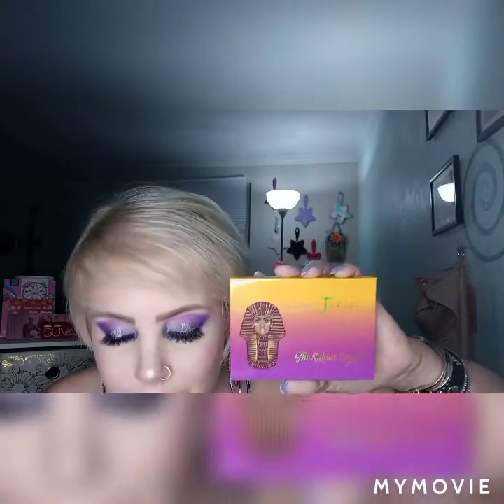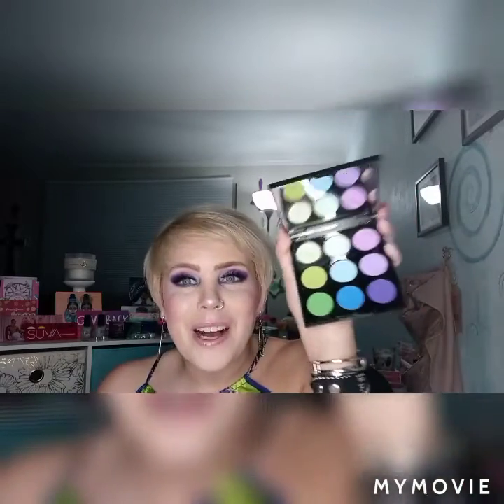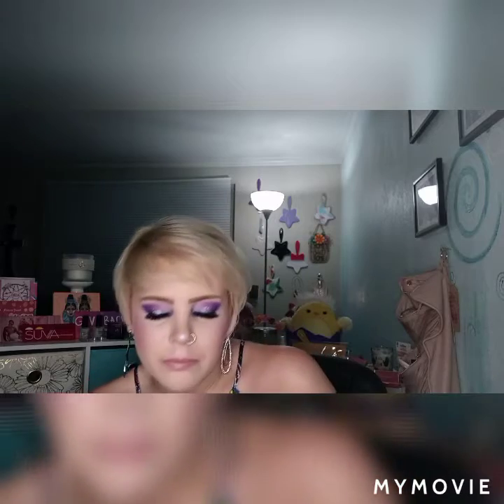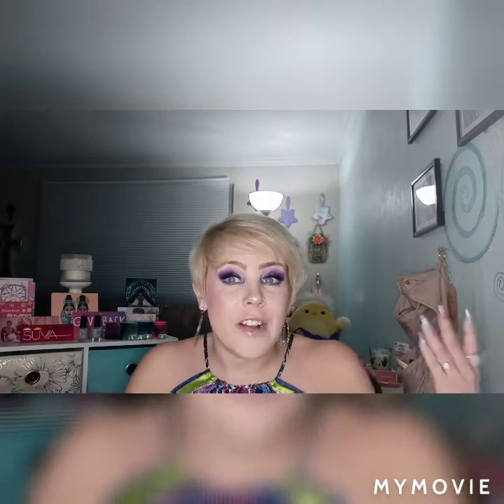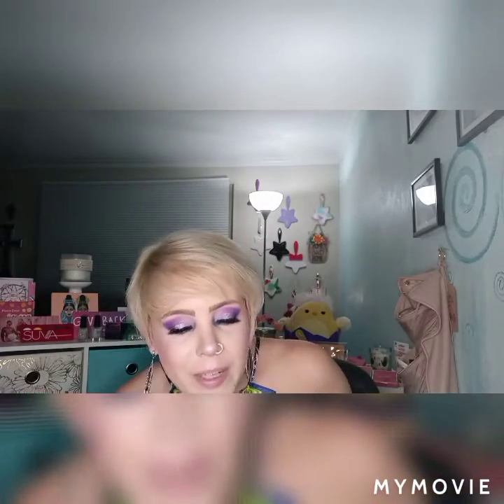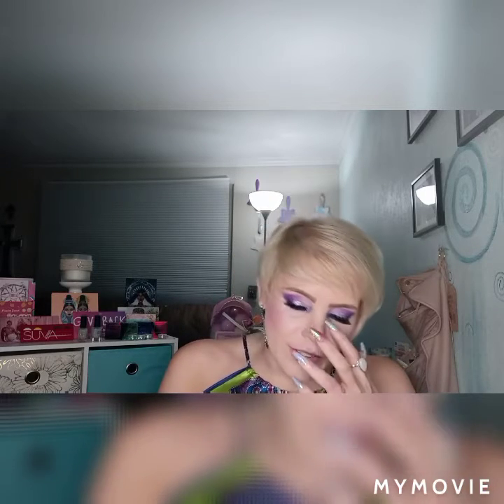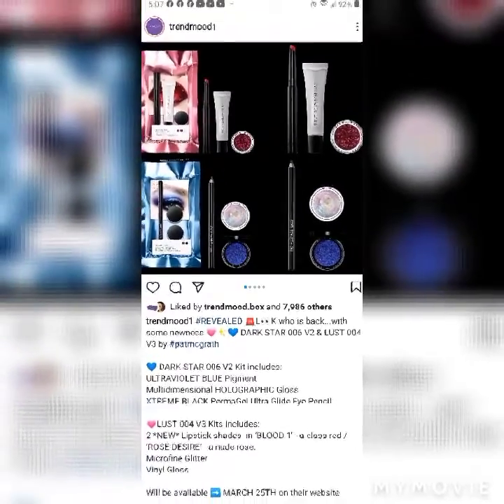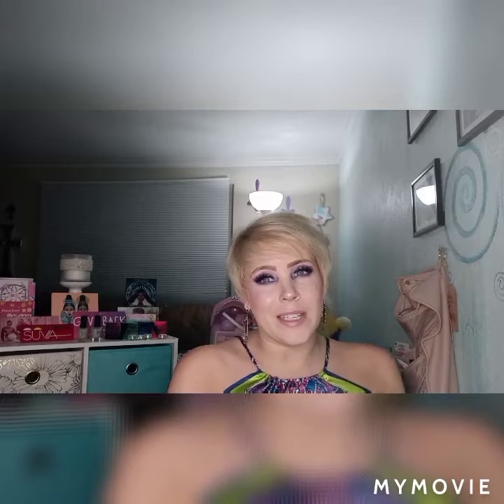Purchase or Pass #4/ mainstream edition/mandysmakeupadventures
This is my second try to upload this video.  I had a copywright claim on it last time.  I used music.  It wont happen again.

This is a video based on Samantha March's purchase or pass videos.  In these videos we chat about weather or not to pick up the new releases or leave them behind.

Dont forget to be AMAZEBALLS 💋